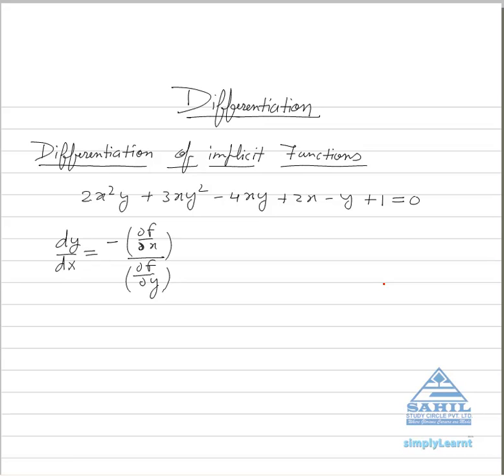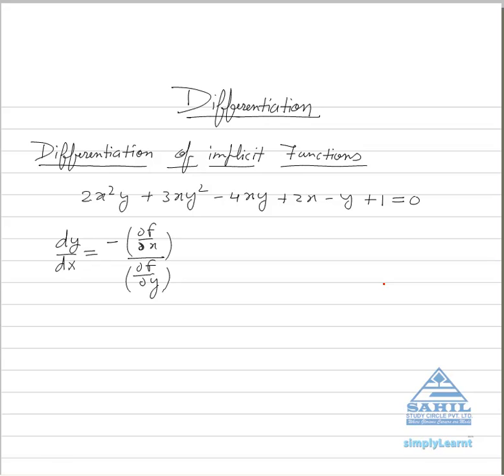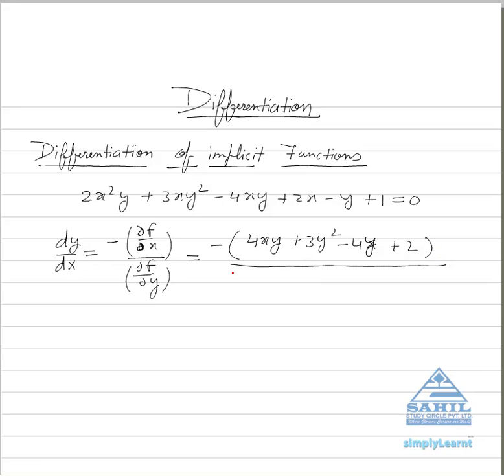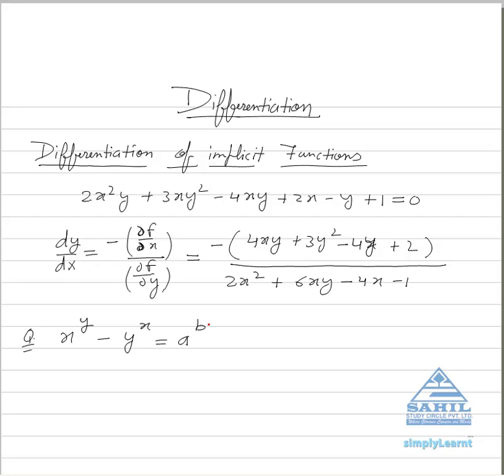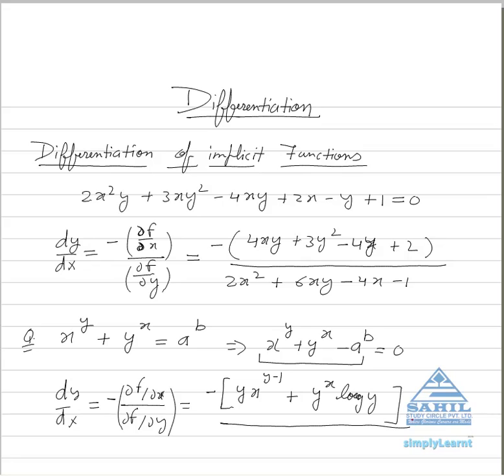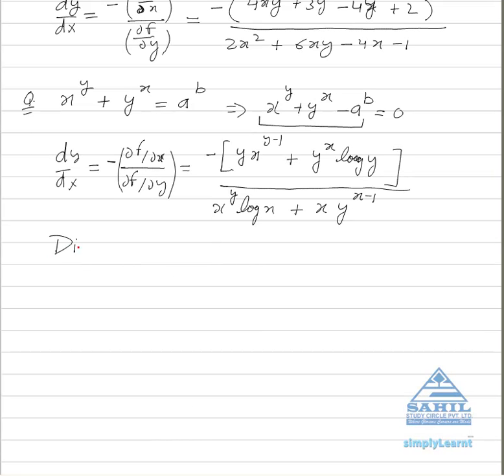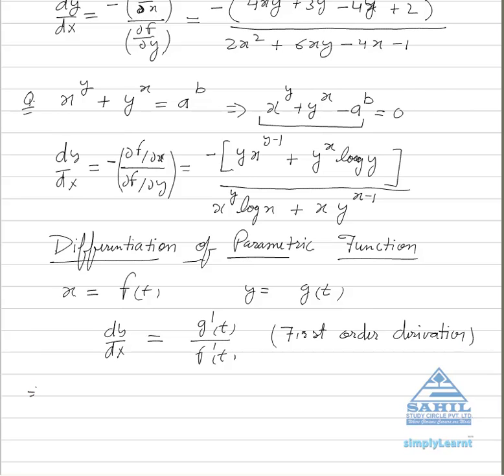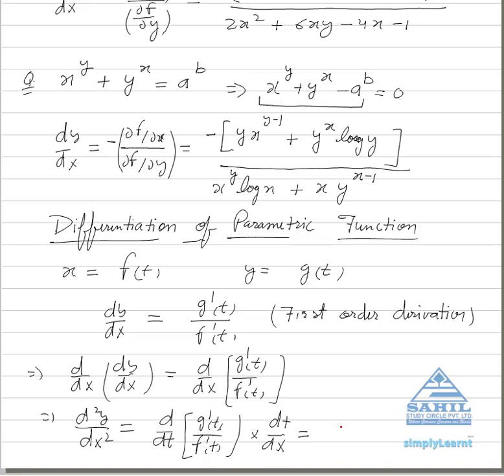Differentiation1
This video briefly describes all the important concepts of Differentiation   that are asked in various entrance examinations like IIT - JEE, AIEEE, DCE etc. This video has been created jointly by SimplyLearnt and Sahil study circle to enable students to crack the entrance examinations.